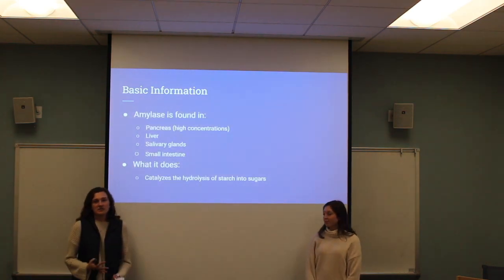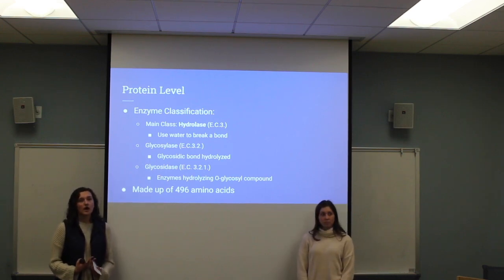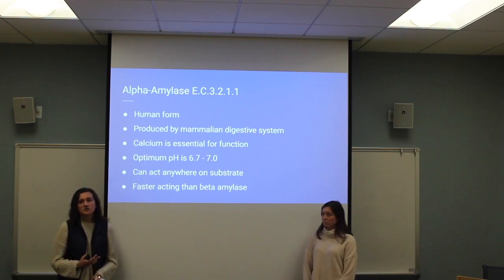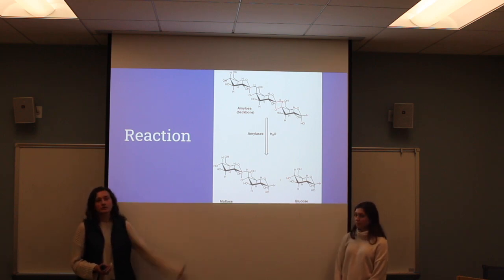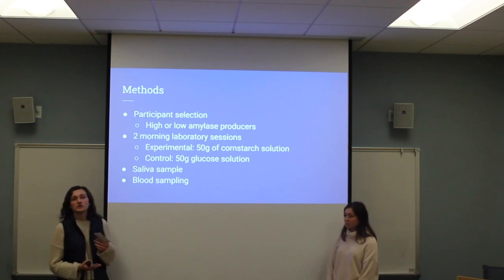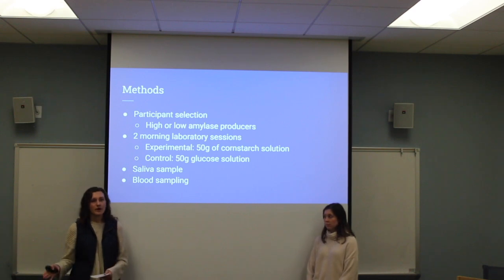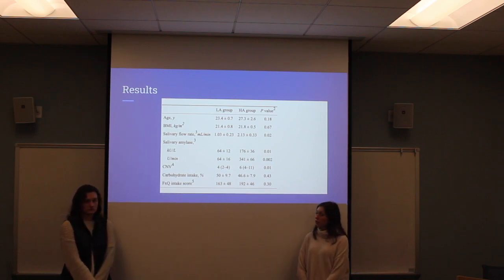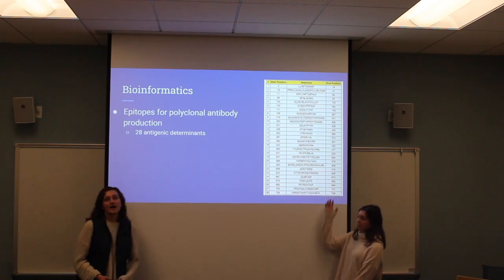Amylase Presentation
Here is our Biochemistry 1 Presentation on the enzyme Amylase. We hope you enjoy!